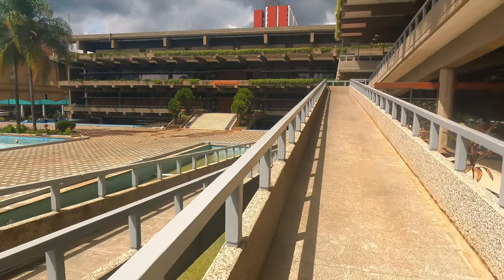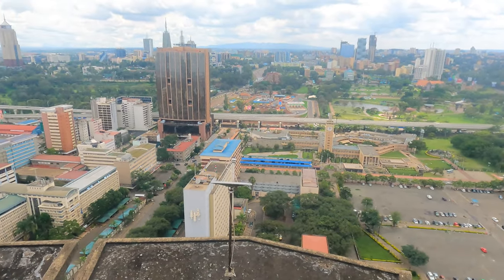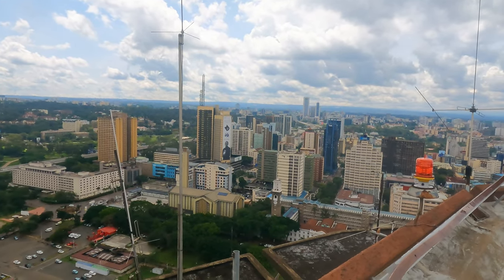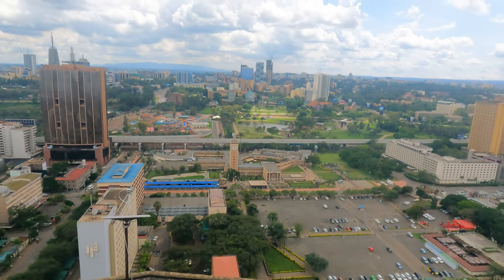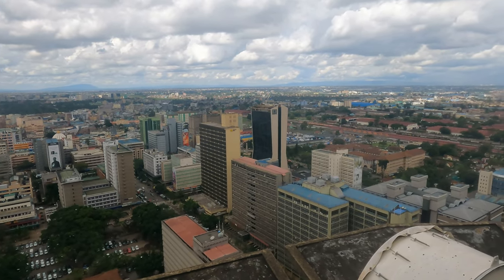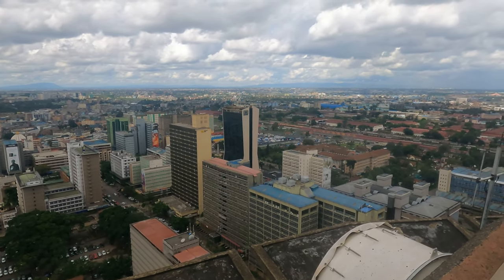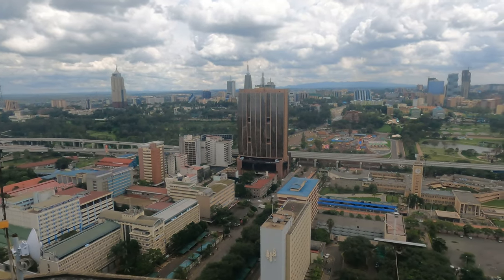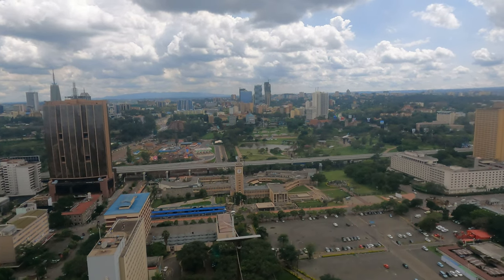SKYLINE VIEW OF NAIROBI CITY OVER KICC ROOFTOP.